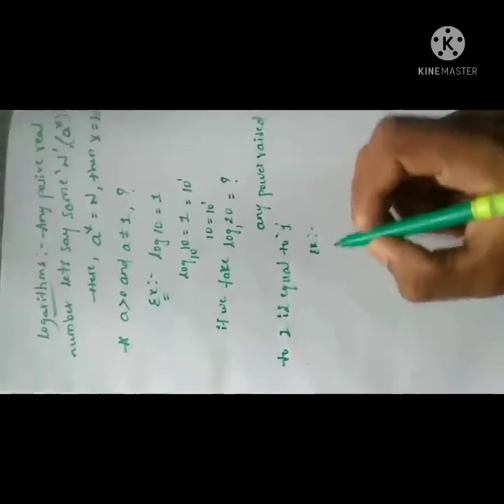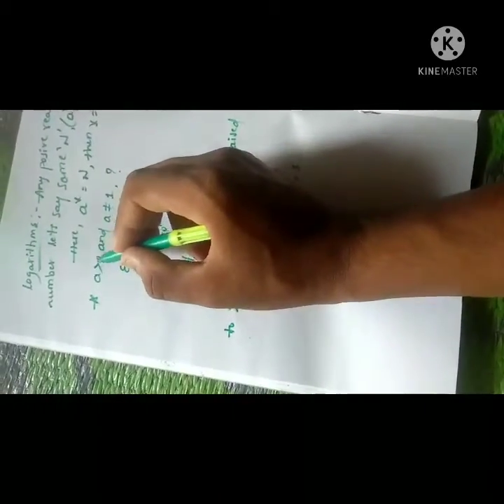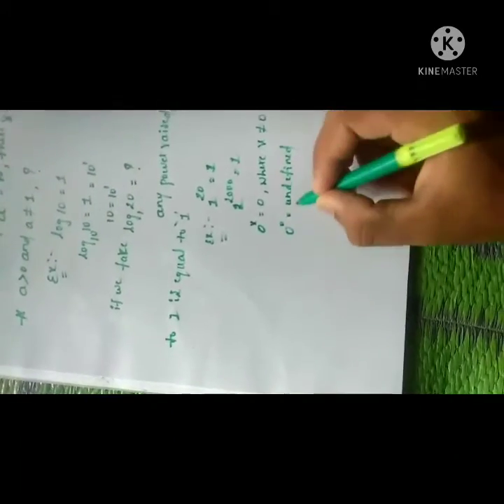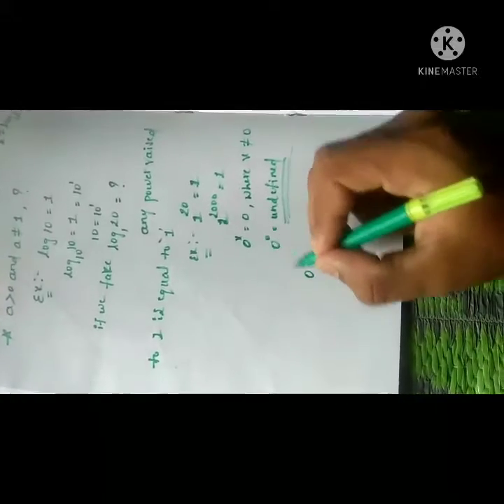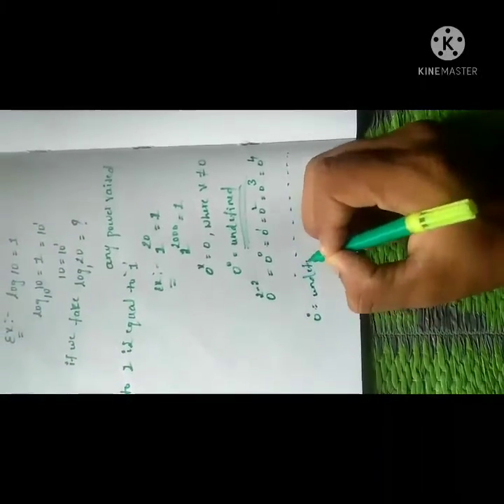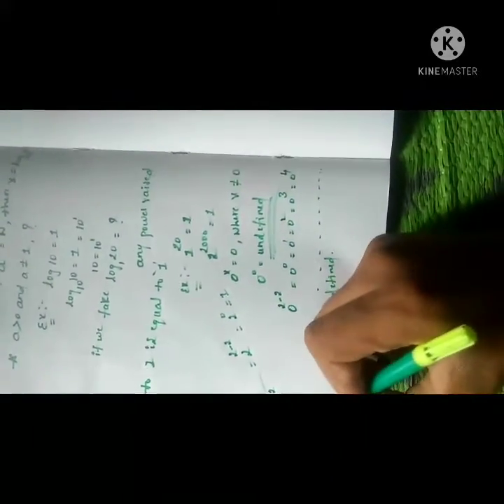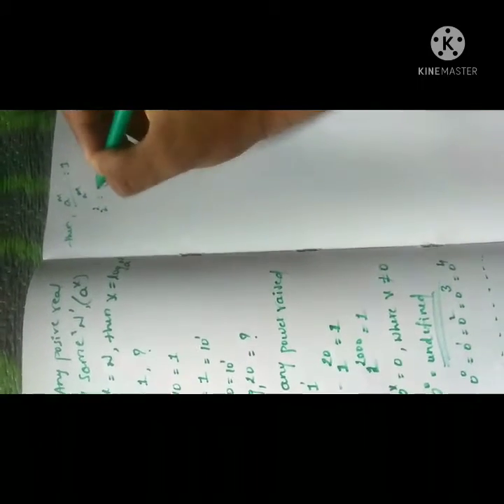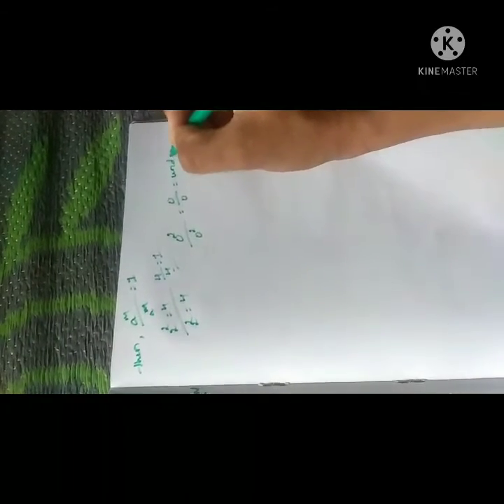Full explanation of LOGARITHMS 👍